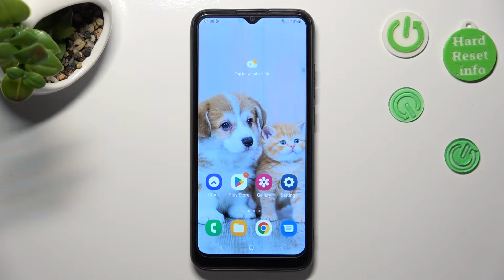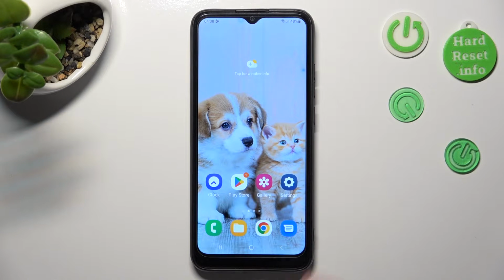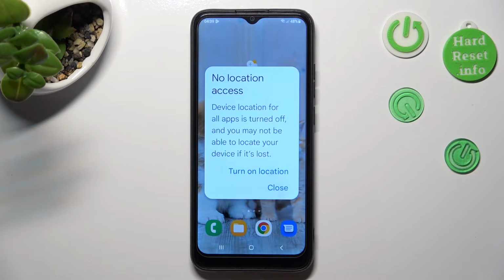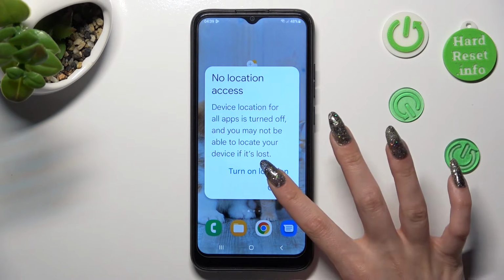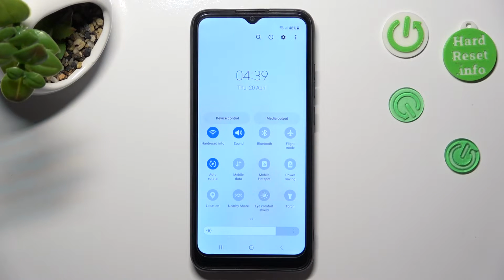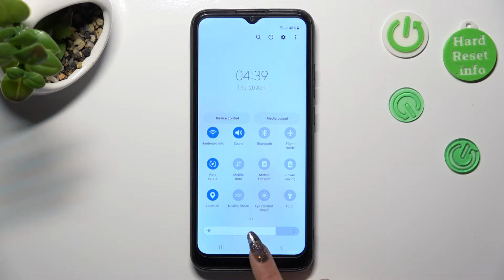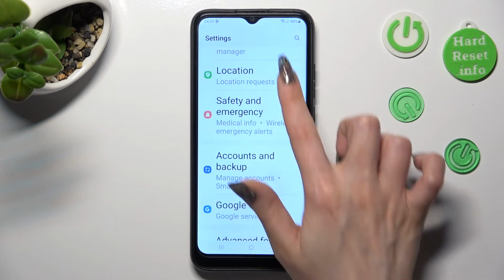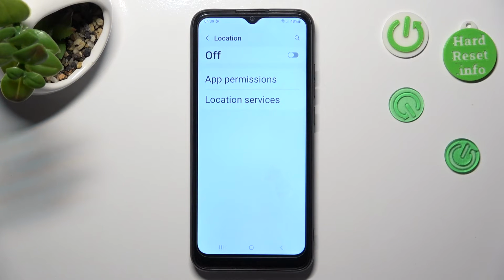How to Tak Control Over Samsung's Galaxy A03 Location - Turn On/Off Location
In today's video. our expert will gladly show you, how to not only Find the Location Opton of Samsung's Galaxy A03 but also Manage it properly! Just look up, and follow all available steps to ensure that this feature is Activated or quite the opposite Deactivated, whenever you need to. Let's get started!

How to Activate the Location of Samsung Galaxy A03? How to Deactivate the Location of Samsung Galaxy A03?  How to Switch Off the Location of Samsung Galaxy A03?  How to Switch On the Location of Samsung Galaxy A03?